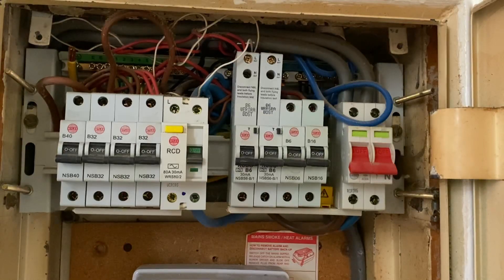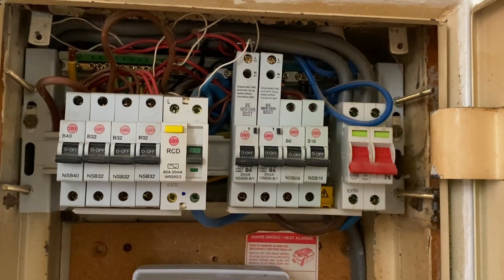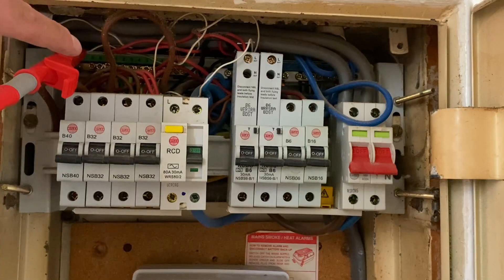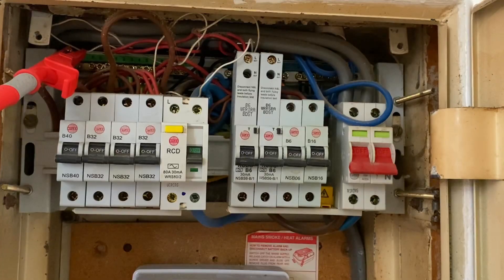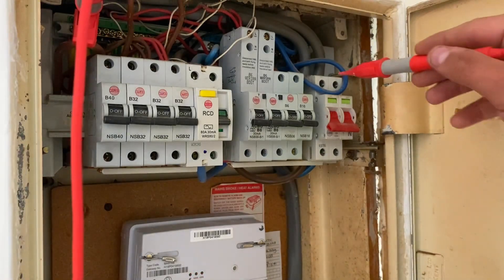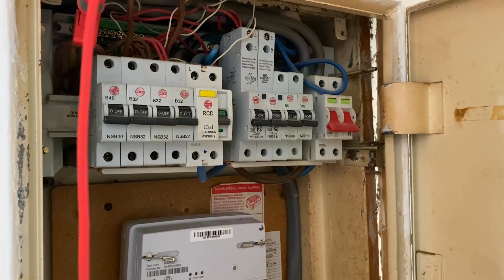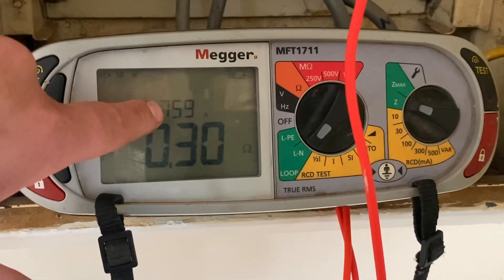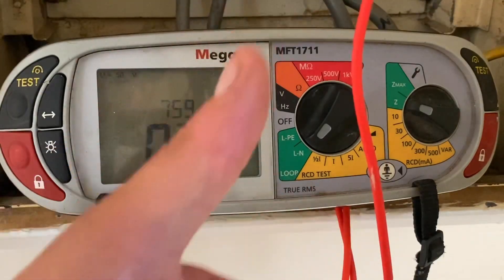Prospective Fault Current PSCC, PEFC, PFC and External Earth Fault Loop Impedance Ze - Live Tests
In this video Marcus carries out using the 2 lead high setting on his Megger MFT tester the external earth fault loop impedance (Ze) and prospective fault current tests. These live tests are carried out from inside the consumer unit (fuse board or fuse box) and will confirm the incoming supply has a connection to Earth and that the overcurrent protective devices can withstand the possible high levels of fault current.

00:00 - External earth fault loop impedance and PSC tests
00:16 - 2 lead high test trips the RCD
00:28 - 2 lead high setting on our Megger MFT tester
00:52 - Disconnected earthing conductor
02:01 - The whole installation is off
02:19 - Ze reading
02:24 - Maximum Ze for TN-C-S and TN-S earthing systems
02:45 - Prospective earth fault current test
03:29 - Prospective short circuit current test
04:21 - Record the highest reading Ipf